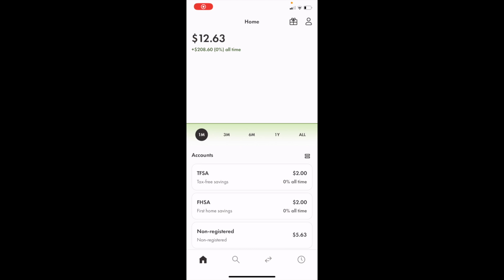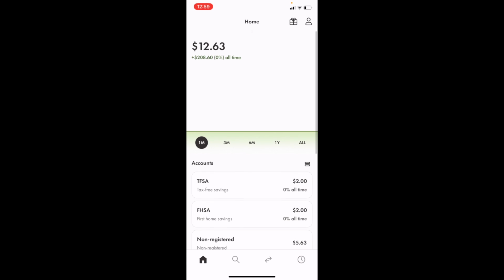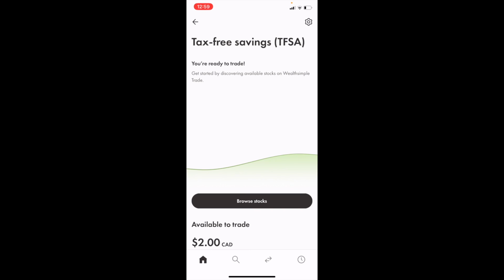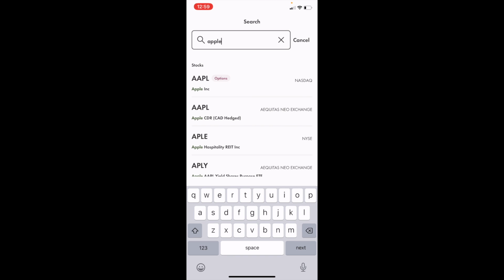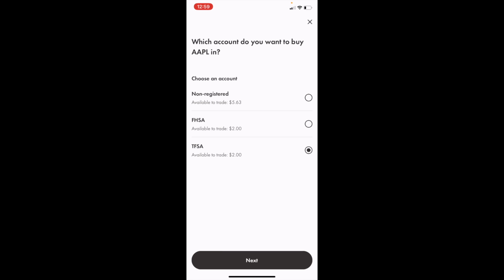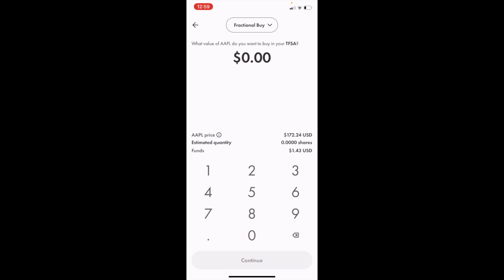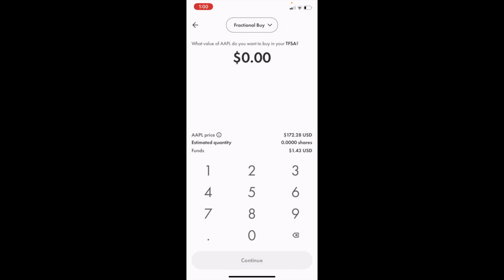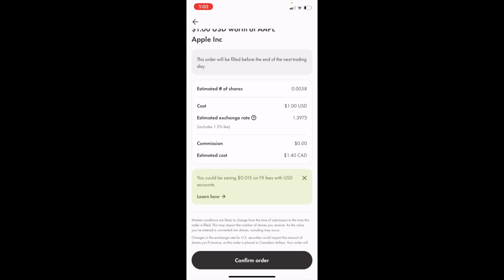How To Buy Apple Stock (AAPL) In Your TFSA In Canada | Step By Step Guide - Wealthsimple Tutorial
Buying Apple stock (AAPL) in a Tax-Free Savings Account (TFSA) in Canada involves using a Canadian brokerage that offers access to U.S. stock markets and supports TFSA accounts. Here's a step-by-step guide:

1. Choose a Brokerage

Start by selecting a Canadian brokerage that offers TFSAs and access to U.S. stock markets. Some popular options include:
TD Direct Investing
RBC Direct Investing
Questrade
Wealthsimple Trade
BMO InvestorLine

2. Open a TFSA Account

If you don't already have a TFSA account with the chosen brokerage, you'll need to open one. You can usually do this online, but some brokerages might require a visit to a branch or additional verification steps.

3. Fund Your TFSA Account

Transfer money into your TFSA account. This can be done via electronic funds transfer, wire transfer, or by depositing a cheque, depending on the brokerage.

4. Wait for Funds to Clear

It might take a few business days for your funds to clear and become available for trading.

5. Access the Trading Platform

Once your funds are available, log in to the brokerage's trading platform either via their website or a dedicated app, if they have one.

6. Search for Apple Stock

Look for a search bar or a "Quote" box on the platform.
Enter "AAPL" (the ticker symbol for Apple Inc.) or "Apple" to locate the stock.

7. Place a Buy Order

Once you've found Apple's stock listing, select the "Buy" option.
Enter the number of shares you wish to purchase.
You can choose between different order types, like "Market Order" (buy at the current market price) or "Limit Order" (set a specific price at which you want to buy).

8. Review and Confirm

Before finalizing the order, review all details to ensure accuracy.
Confirm the order.

9. Monitor and Manage Your Investment

After purchasing, monitor the performance of your Apple stock in your TFSA. Remember, gains inside a TFSA are tax-free in Canada, but it's always good to be aware of the contribution limits and other rules surrounding TFSAs.

10. Seek Tax and Financial Advice

If you're unsure about any aspect of investing in U.S. stocks within a TFSA, consider consulting with a financial advisor or tax professional familiar with Canadian regulations.
Remember, investing in stocks always carries risks. While Apple is a well-known company, it's essential to do your own research and ensure that any investment aligns with your financial goals and risk tolerance.